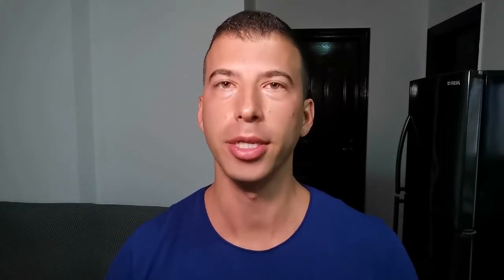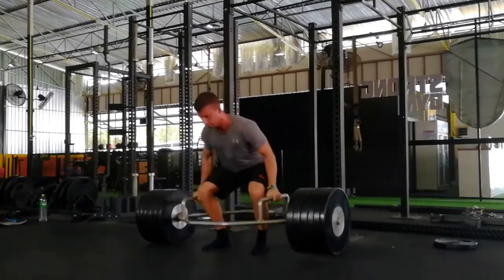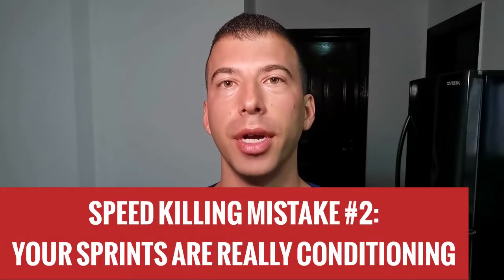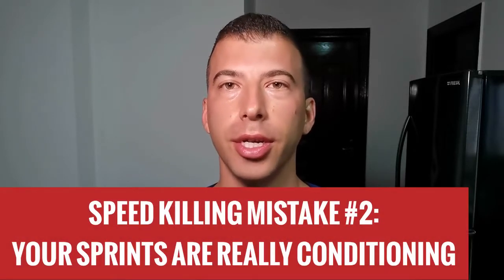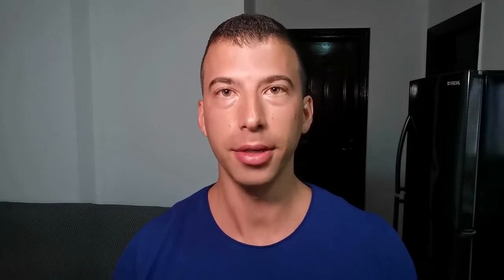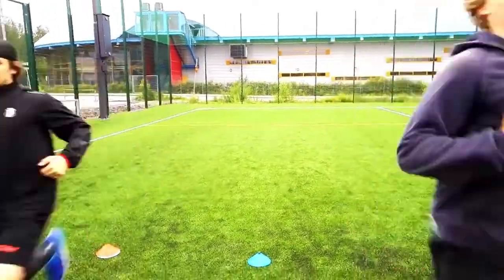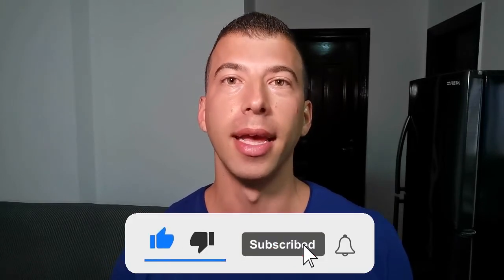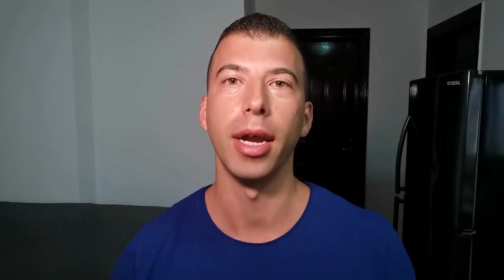3 Hockey Training Mistakes That Kill Your Speed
Want to be the fastest player on the ice?

Then you MUST avoid these speed killing hockey training mistakes.

0:00 Intro
0:26 You're Too Weak
1:19 Your Sprints Are Really Conditioning
2:14 You're Too Fat